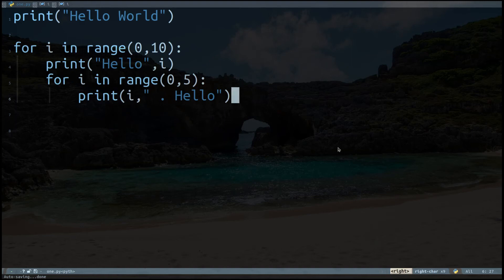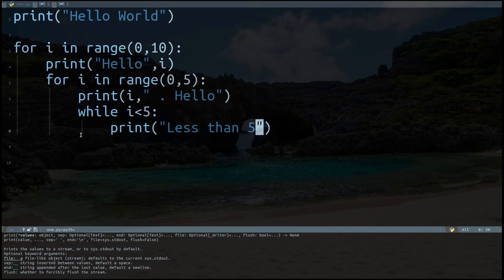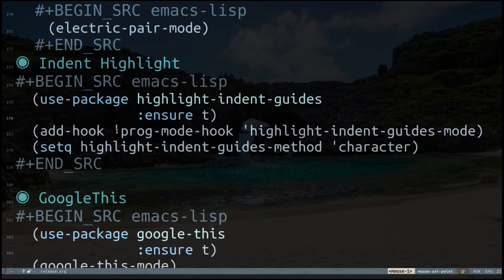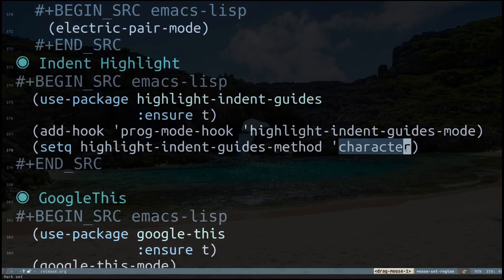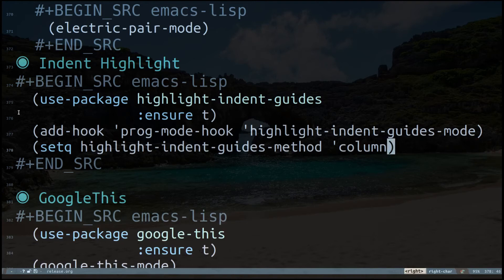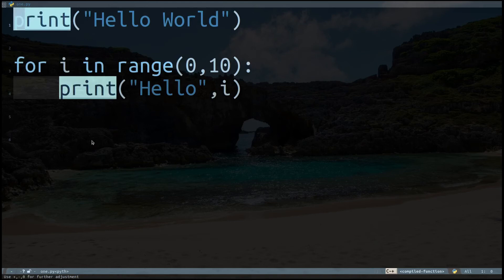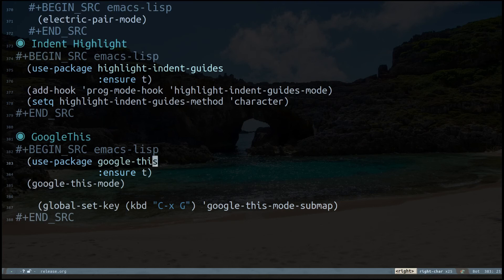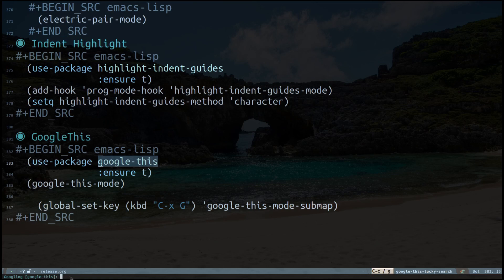Gnu/Emacs Highlight-Indent-Guides & Google-This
A short video on highlight indent guides and google this packages on gnu/Emacs